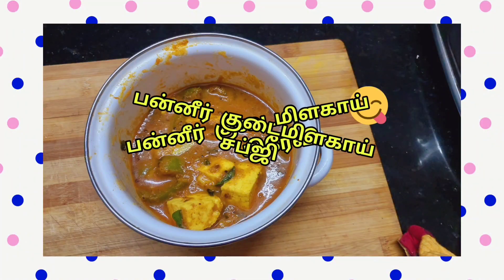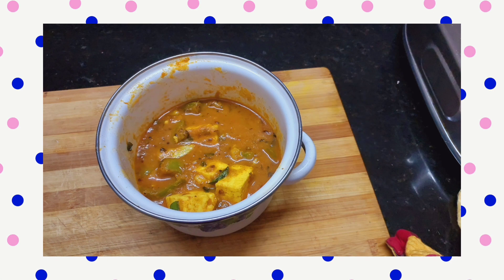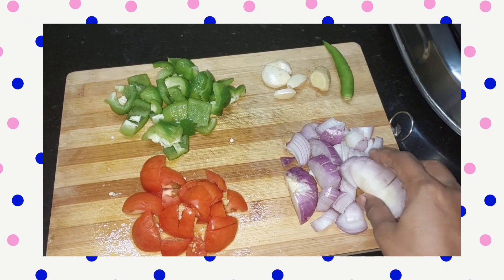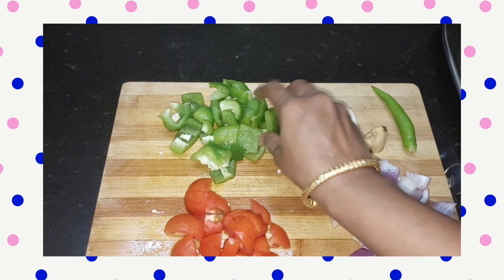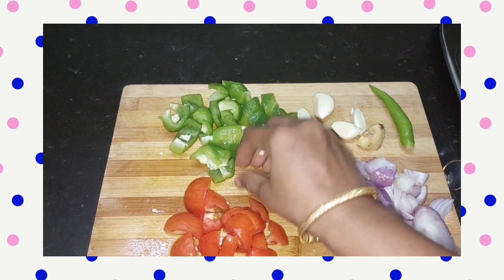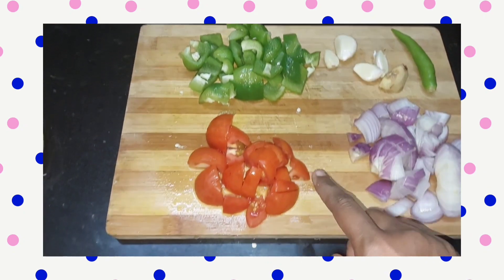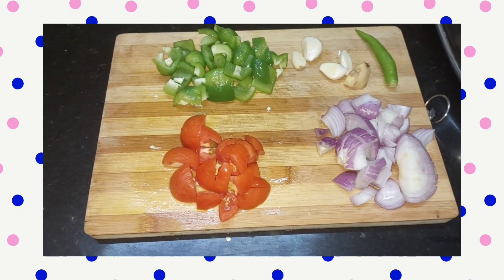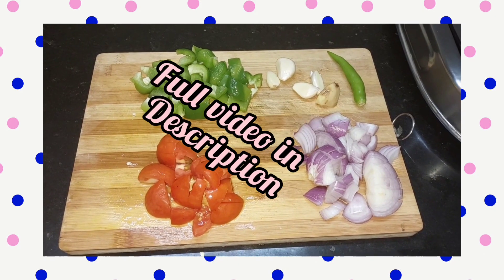panneer capsicum sabji/பன்னீர் குடைமிளகாய் சப்ஜி